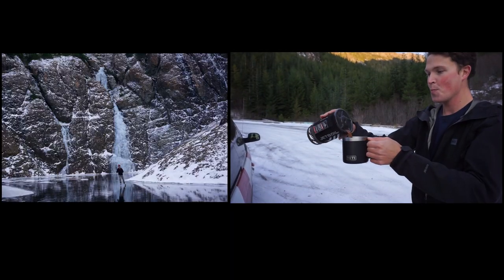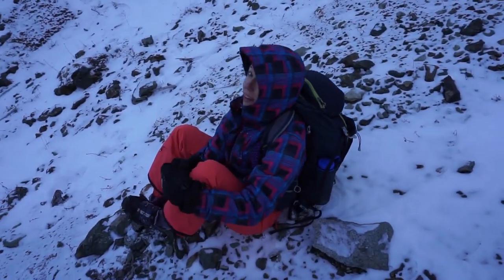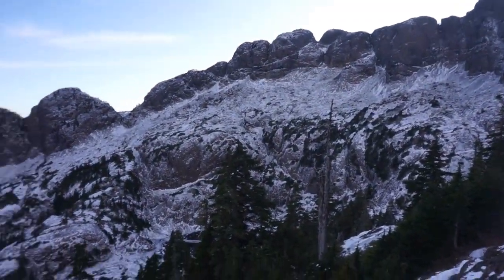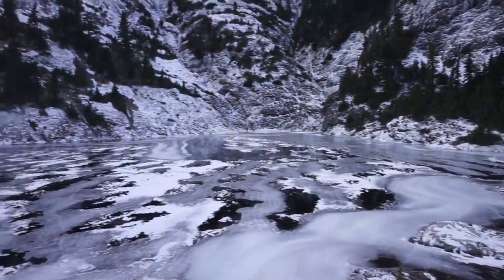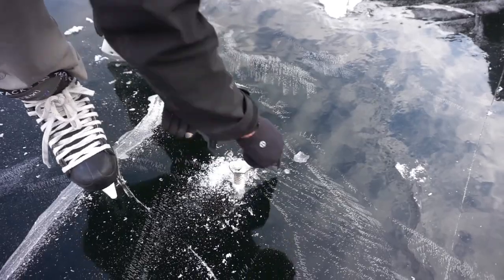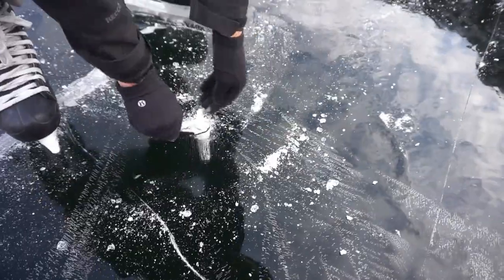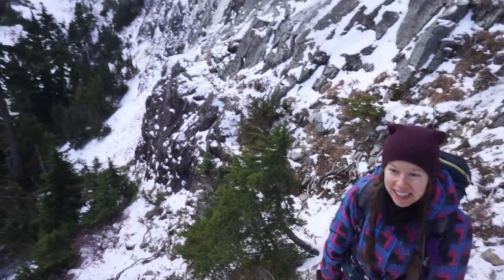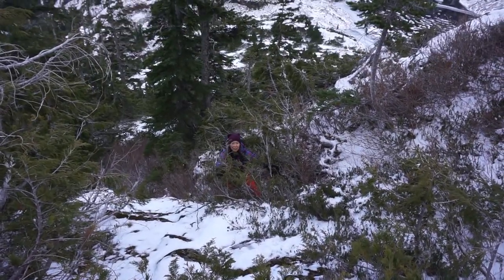Couple Climbs 4500 Feet to skate on a remote mountain Lake!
There was a lot of interest in this video so I cleaned it up a bit and added some non copyrighted music done by TASMIC .

Mount Arrowsmith gets a lot of precipitation in the winter, so Jewel Lake usually gets snow covered very quickly after freezing, making it impossible to skate on. We had a cold snap just before this weekend, with a clear weather window for about 5 days before Lorraine and I went skating. I checked live satellite photos every day on Sentinel Hub Playground to make sure the ice was black and not covered in snow. You can get a rough idea of the snow level on the satellite photos, but there is also a weather station close by at a similar elevation and it was around an average of -7°c or 19°F for the last 5 days. This is enough time to have at least 4″ of ice, assuming the water is already close to 0°C. You actually only need about 2” of ice to be able to skate.

Before skating on the ice, I used a 4" ice screw to make sure it was thick enough. The inflows and outflows to the lake are typical weak points, so I checked close to the outflow as a “worst case,” to see if it was around 4. 2", the minimum for safety. The center of the ice was probably around 6”, as my screw couldn't touch water and was still an inch or two away from water. The perimeter of the lake usually has thinner ice, as it gets warmed by the land.

I grew up skating on lakes in Ontario, and I've fallen in a couple times. One time I was on very thin ice retrieving a friend’s snowskate and fell in, so the next time I went to the lake, I fell in deliberately to practice getting out. Falling through ice sucks, but it’s good to know how to get out!

It's also really hard to get to Jewel Lake in the winter. The trail is usually iced over, so you need crampons and an ice axe. I had to lower us with some ropes at one point going down to the lake as I had foolishly left my own ice axe and crampons behind. My girlfriend had hers. On the way out it was easier to free solo some of the low grade cliffs, rather than take the steep ice.
It was a magical experience skating on that alpine lake and worth all that we had to do to get there.